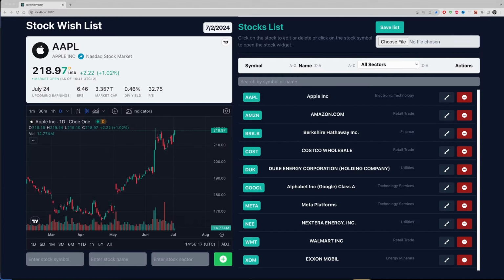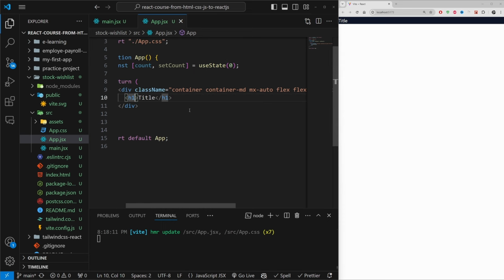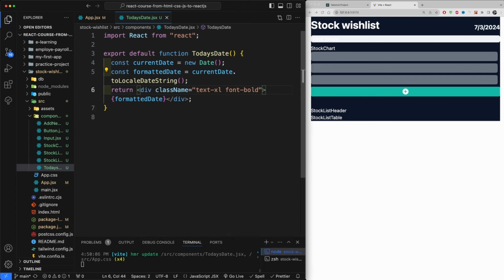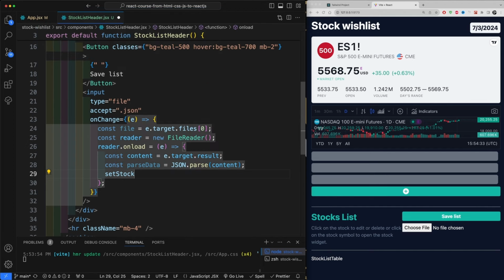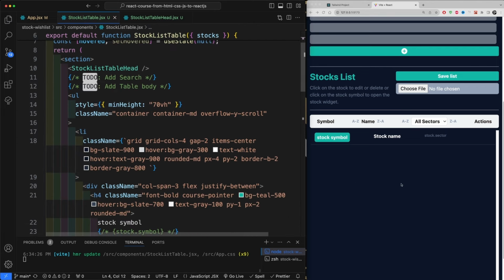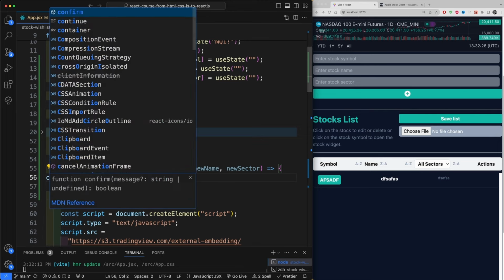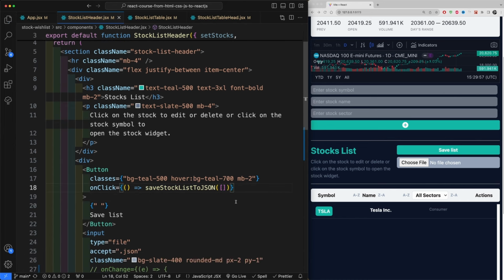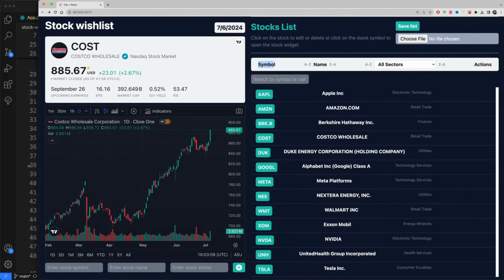Build a Cool Stock Watchlist App With React and Tailwind!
Learn React JS with Vite by creating this exiting stock watch list app and style it using Tailwind CSS and React Icons. Use Trading View Widgets to get Stock detail information and performance diagrams.

Display the stocks watch list to the UI by using Higher order array methods like map(), sort stocks by name and sector from A-Z and reverse, display only specific stocks by theare sector using the filter() method, and search for specific stocks by there symbol or name using the find() method.

Also load and save the stock list to Local Storage, and Save it as multiple date depending JSON files to your Data base for later loading as performance comparisons.

Courses
➡️React for Beginners - From HTML CSS & JavaScript to React.js

➡️30+ React Projects, Learn React JS by Building 30+ Web Apps

Timesteps:
00:00:00 - Start
00:01:16 - Project overview
00:08:42 - How to install and setup Vite
00:13:25 - How to install Tailwind CSS for Vite React
00:17:56 - Create the React App Main Components
00:25:09 - Create Button and Input components in React
00:33:05 - Create Todays Date component.
00:36:33 - Default Stock info component
00:41:54 - Default Stock Chart Component
00:48:07 - Stock List Header Component
00:54:49 - Stock List Table Head Component
01:00:06 - Stock list Table Body component
01:12:04 - Add stock to list
01:25:09 - Edit Stock in list
01:29:50 - Remove Stock from list
01:32:25 - Open selected stock details and chart widget
01:38:12 - Load and Save Stocks list to local storage
01:42:09 - Save and Load from local Database
01:49:14 - Sort stocks by name and Sector
01:55:28 - Filter by stocks by sector
02:00:05 - Search Stocks by Symbol or Name